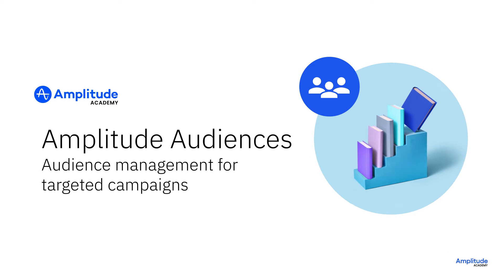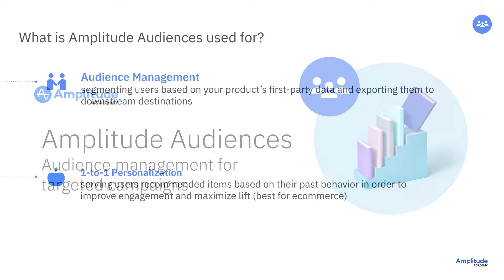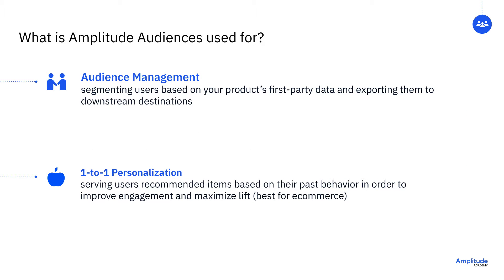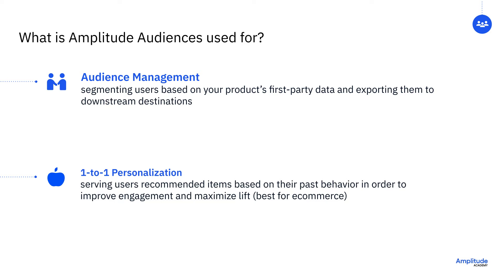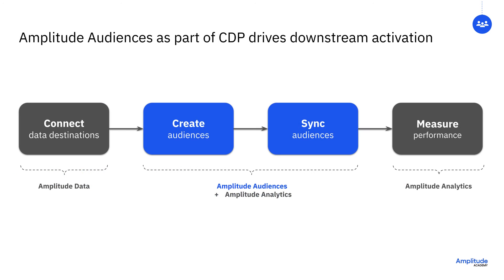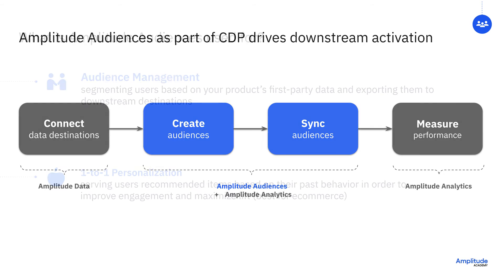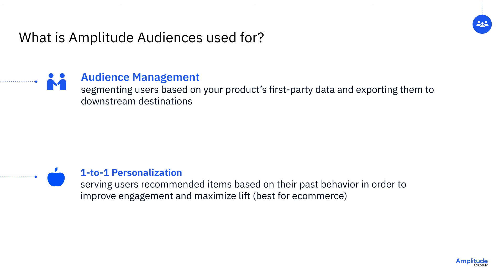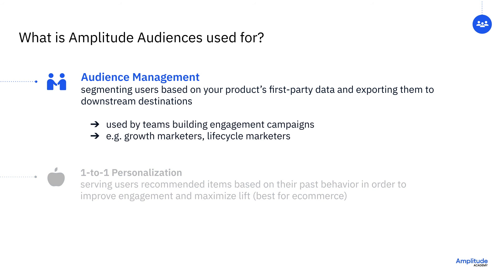Amplitude Audiences Intro (1/1)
This is video 1/6 of Getting Started with Amplitude Audiences. By delivering timely, tailored campaigns to specific audience segments, you can drive incremental improvements in product engagement and conversion.

Audiences (formerly known as Recommend) brings you all the tools you need to deliver the right message to the right audience at the right time.

If you found this video helpful, learn more by taking "Getting Started with Amplitude Audiences", a free course on Amplitude Academy

In this course, you will learn how to build audiences using Amplitude's behavioral cohorts, Computations, and Predictions and then send them downstream destinations in order to serve personalized, relevant experiences to your users.